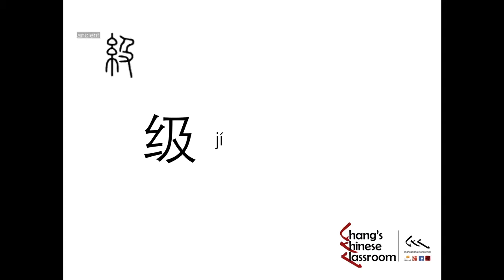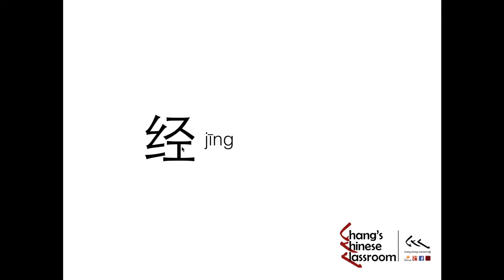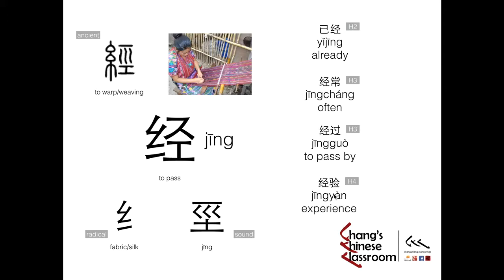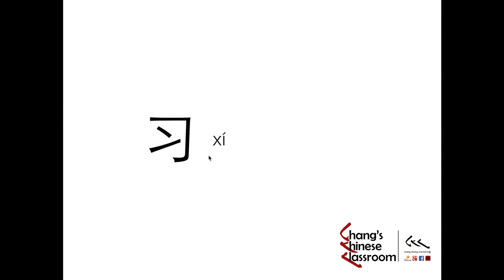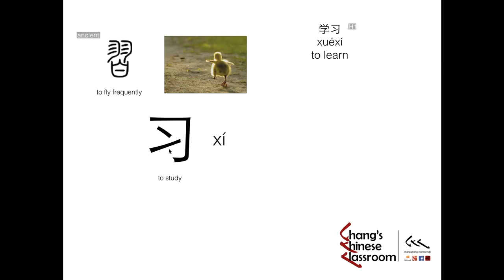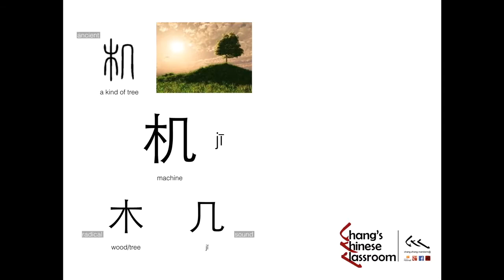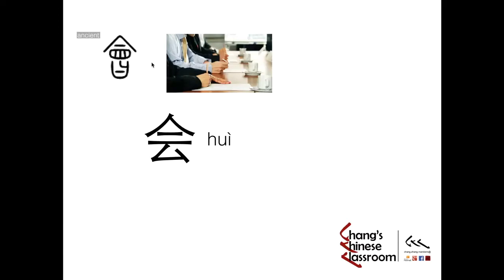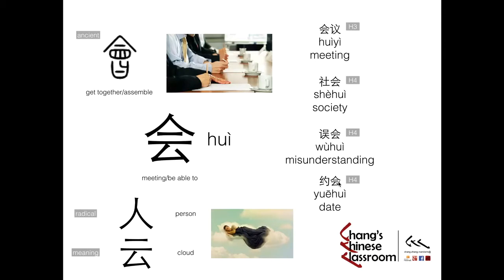TSCC 01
The story of Chinese Characters